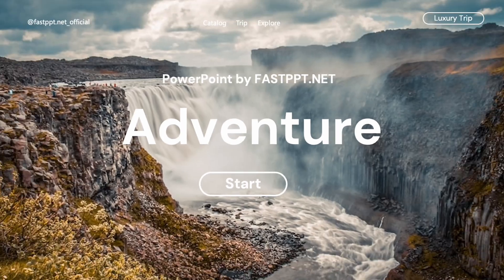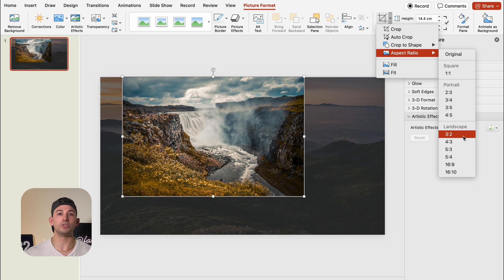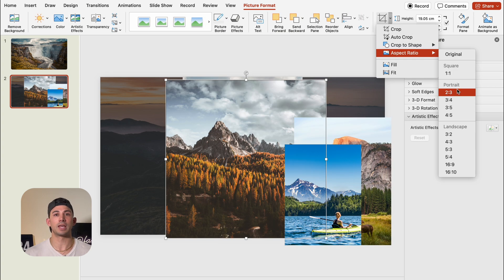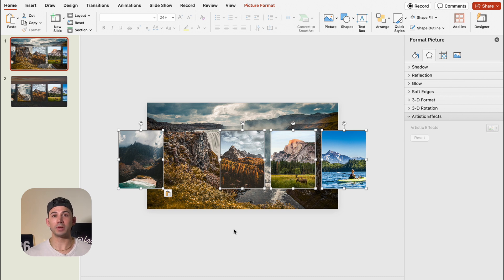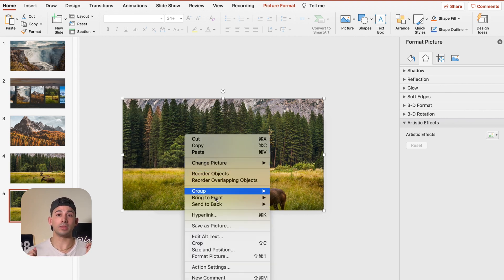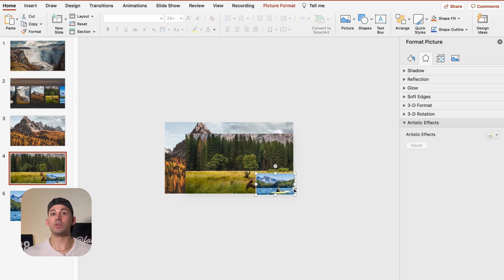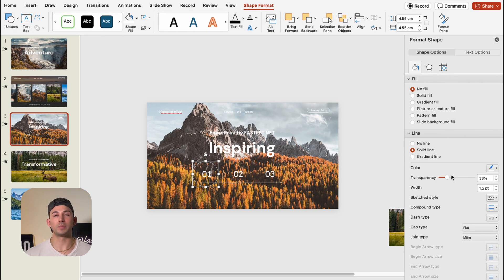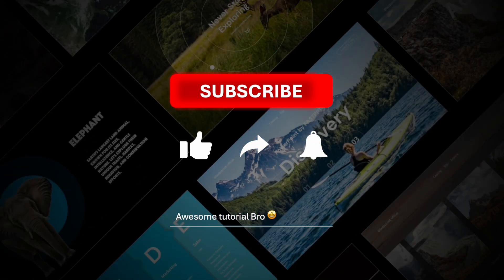🤯2024 Viral ADVENTURE PowerPoint Tutorial | Step-by-step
In this step-by-step PowerPoint tutorial, you’ll learn how to create stunning photo-animated slide designs that are currently trending on social media.

⏰ Jump to Any Part of the Video:
00:00 Intro
00:32 Adding a Slide Background Picture
01:07 Picture Animations
07:20 Number Changing Animations